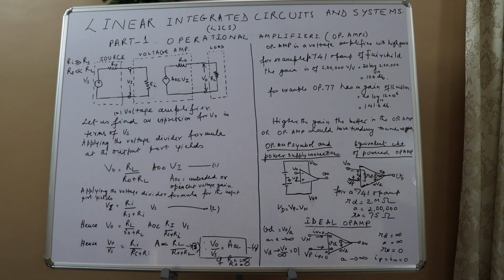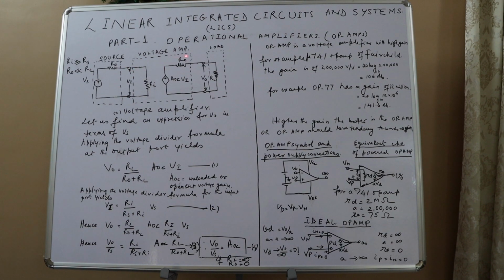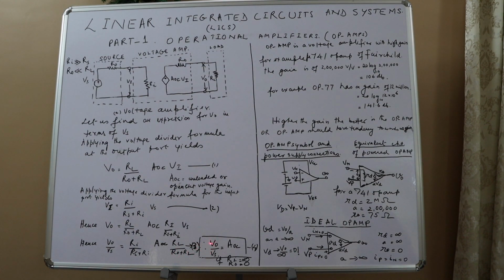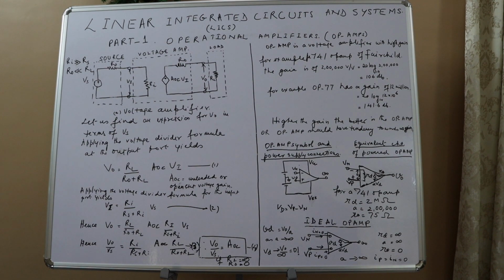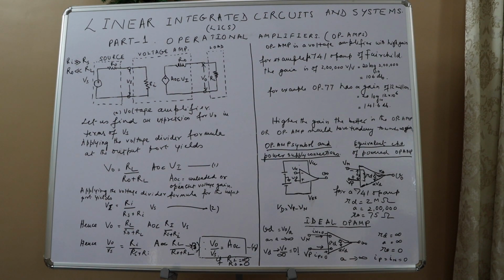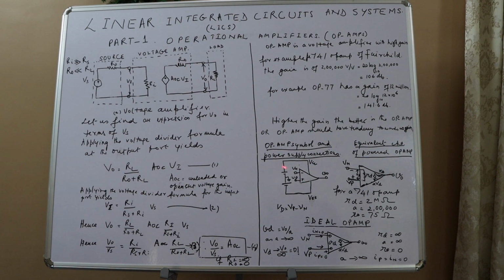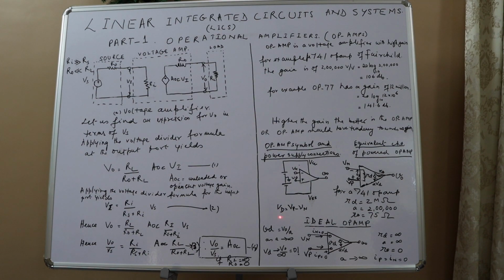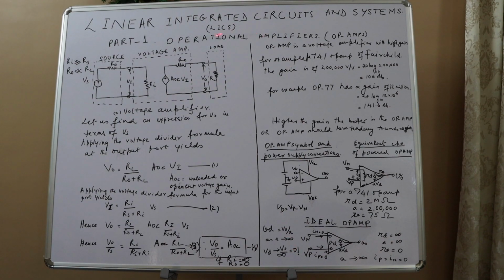Introduction To OP AMPs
This lecture is an Introduction To OP AMPs or Operational Amplifiers.What is an Amplifier? Amplifier is two port device that accepts an externally applied signal called input and generates a signal called output such that Output=Gain*Input.Now we will see what is a voltage amplifier Aoc=vo/vs.
Now, OP-Amp is a voltage amplifier with high gain in the range of hundred of thousands to millions.We distinguish the OP-Amps one from another by the size of the gain.

Dear friends, students and  hobbyists,
I am Mr,Daniel A. Figueiredo, I was working with National Institute of Electronics & Information Technology(NIELIT), Aurangabad,  a institute under Ministry of Elecronics and Information Technology as Scientist/Engineer-E,till January 2016, for over 27 years.My qualifications are Bachelor in Engineering in the faculty of Electronics & Telecommunication from College of Engineering  Pune(COEP.) Furher ,I completed my postgraduation in Electronc Design & Technology from CEDTI , Aurangabad.
I want to start this channel  mainly to give a easy understanding in the field of electronics, to people, from the basics to the level required. by them.My target audience would be students  of diploma and degree in electronics engineering. Also students of pure sciences could join in.Also the subject would be treated to give a fair understanding to the hobbyists.
The benefit of this channel would be felt by the target audence mentioned above.Also the students would understand the basic principles of all the items covered.Especially the degree  students of electronics would understand their subjects like Electronic Devices & Circuits and Linear Integrated Circuits and Systems ( Analog Integrated Circuits & Applications)with ease.Also their skills in facing the interviews (post qualification) in getting employment would be sharpened & enhanced. I end with best of wishes to all the students of electronics  who would be audiences to this channel.to have a rewarding career.